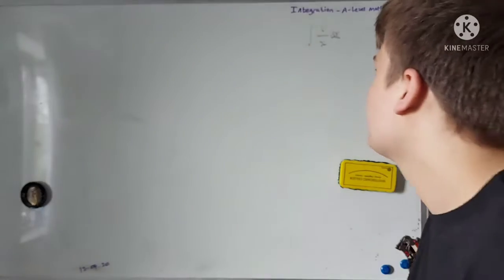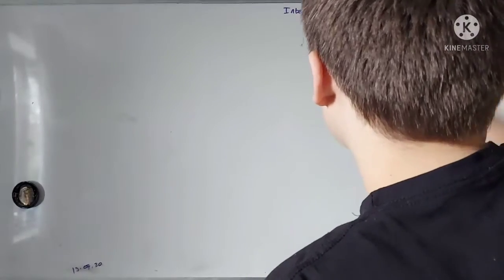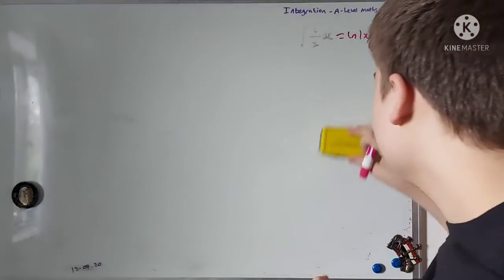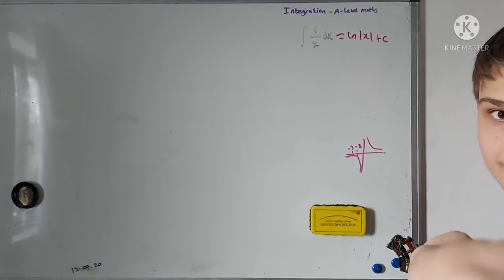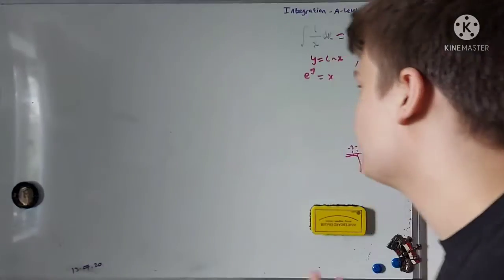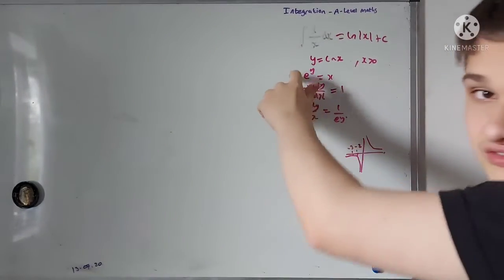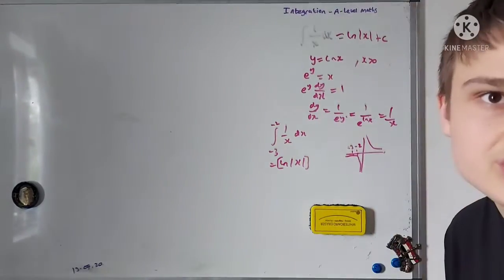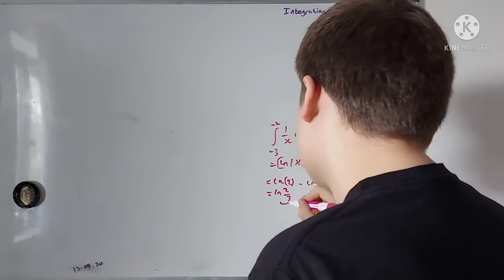Integrating 1/x - Integration A-Level Maths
Showing where the standard result for 1/x arrives.